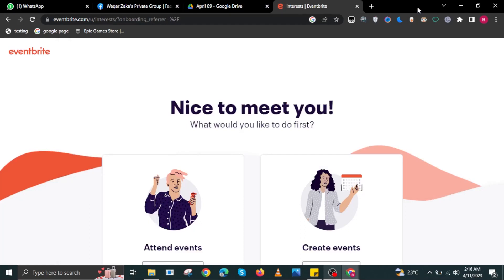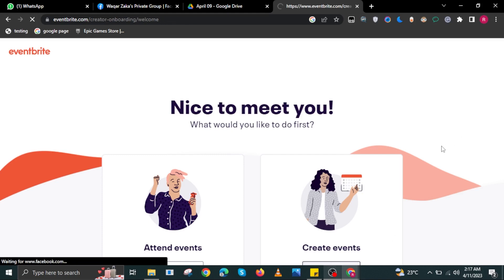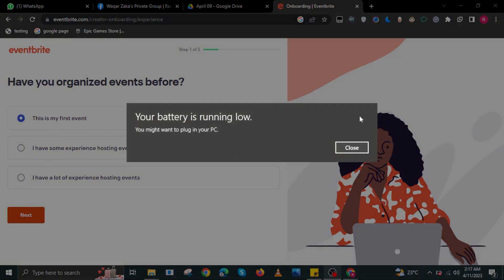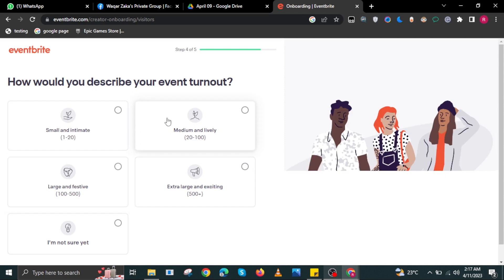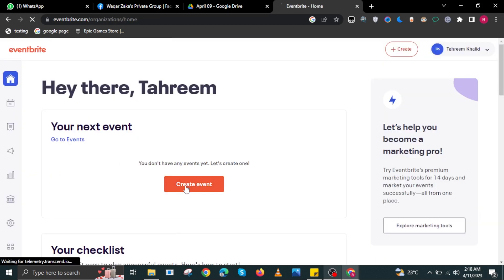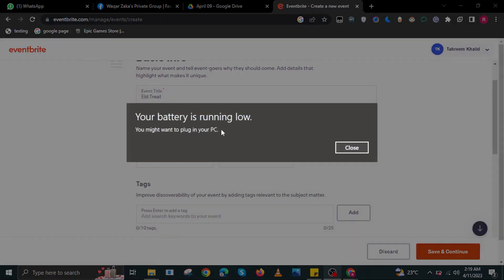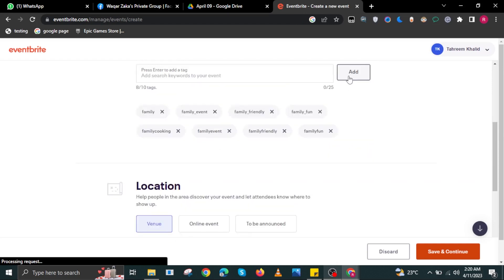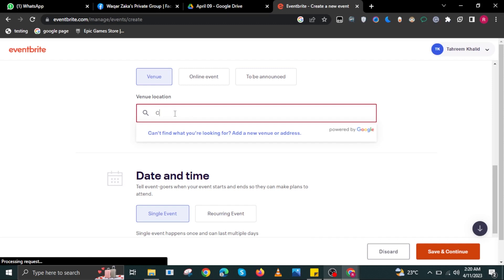How To Create Eventbrite Event (UPDATED)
In this video, you will learn How To Create Eventbrite Event just by following this easy step-by-step tutorial!